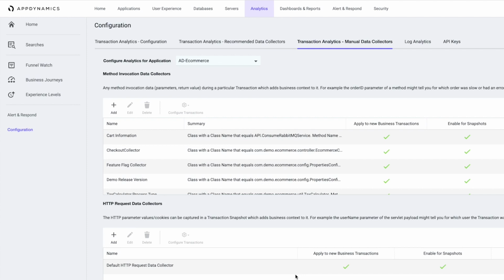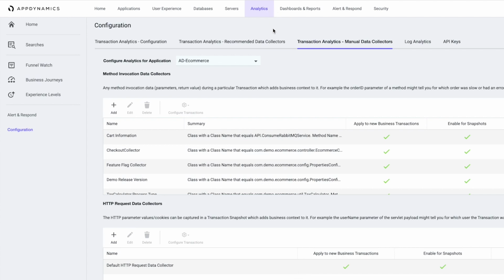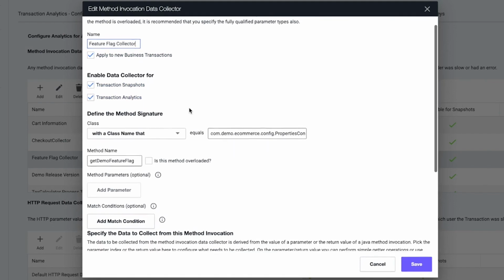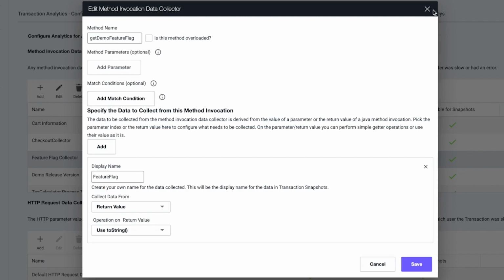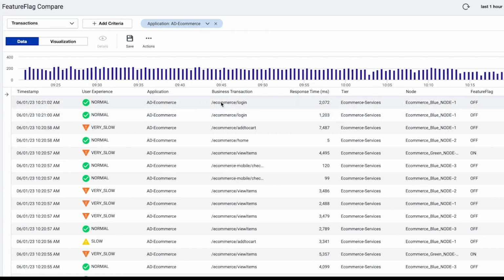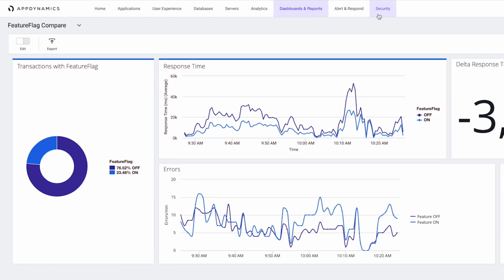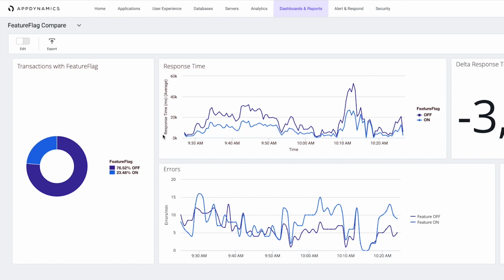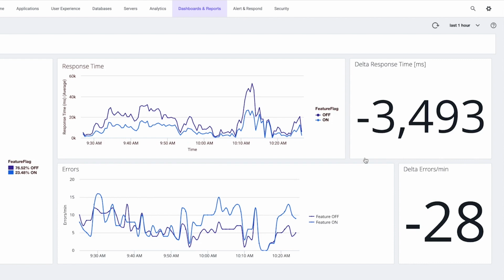Using data collectors to compare a new feature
Leverage AppDynamics analytics to determine how a new feature introduced within an application proves to be an improvement or degradation. By creating and leveraging data collectors to look for a specific flag in a release, a new parameter or attribute, that indicates whether a feature is enabled, one can quickly gain insights as to whether there has been a performance improvement.